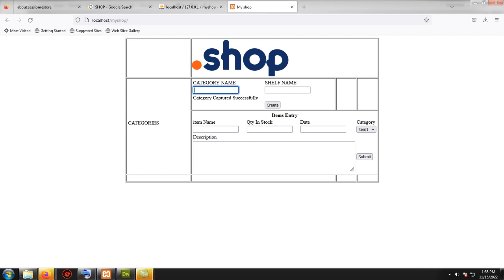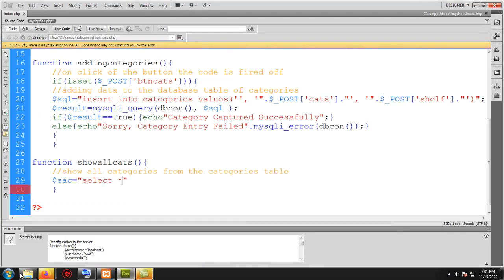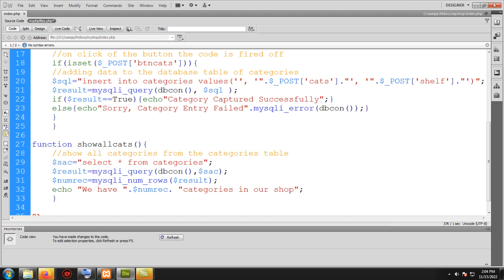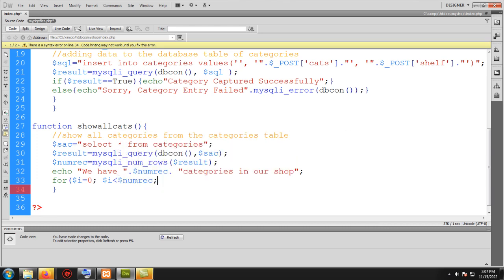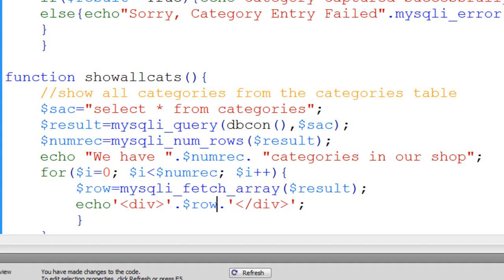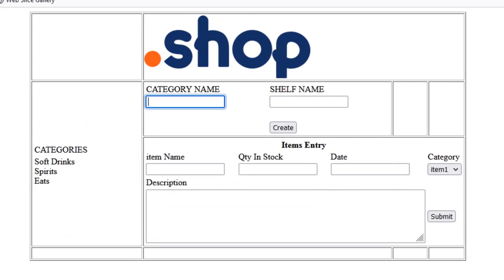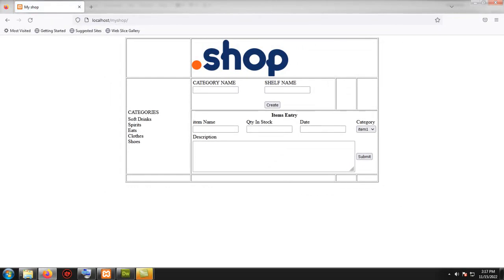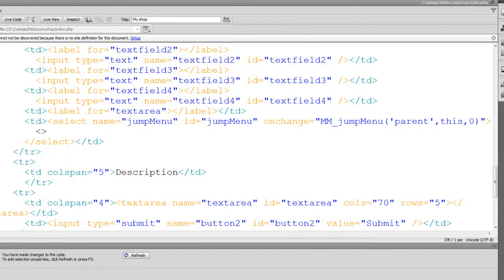CODE REUSE PART THREE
Displaying data from the database using the select control